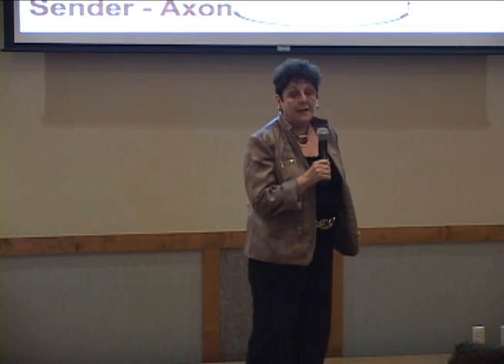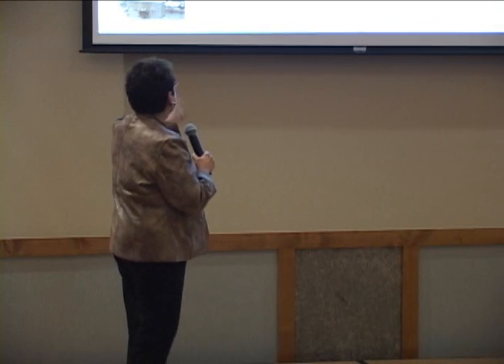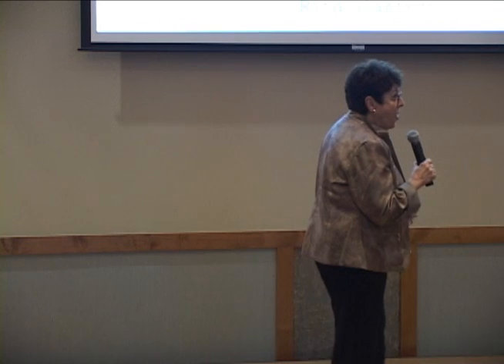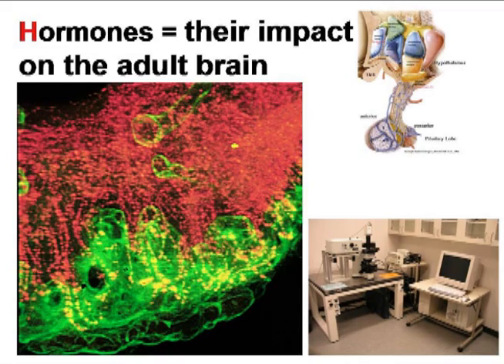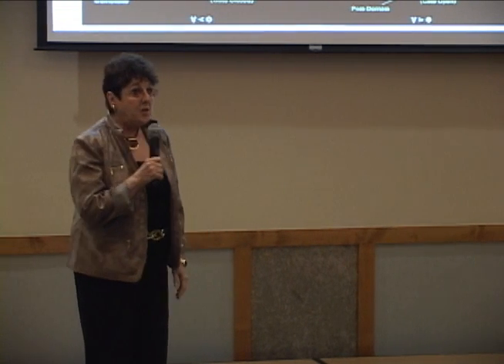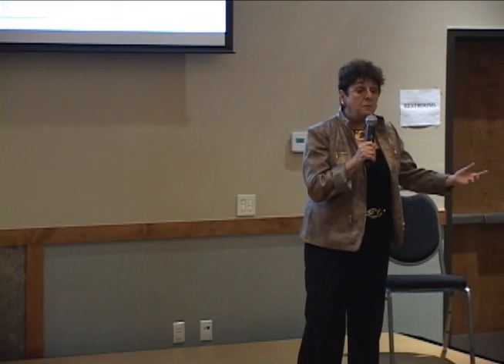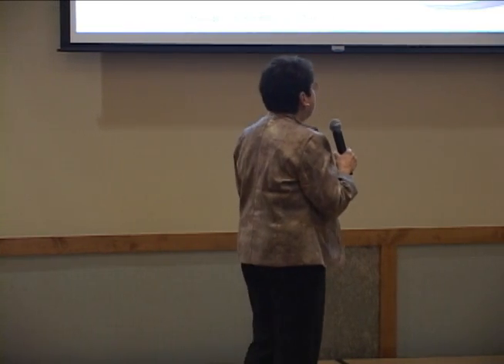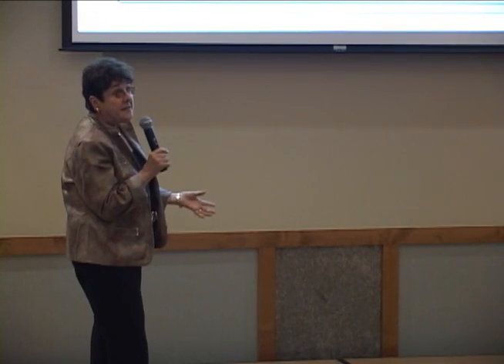Ignite FC 2: Brain S.H.I.T - Joan King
Brain S.H.I.T by Joan King